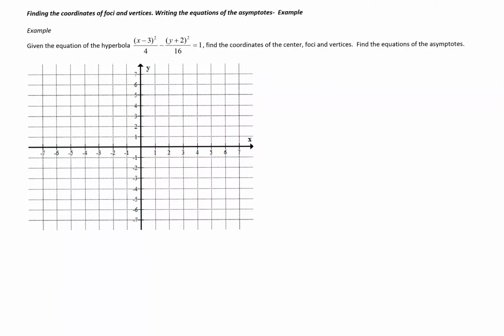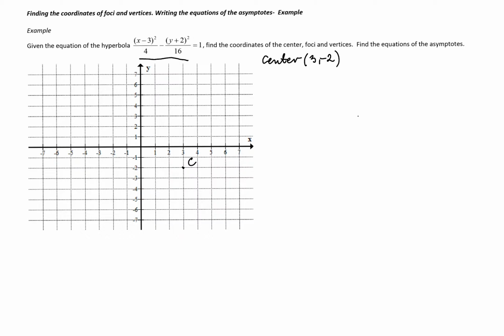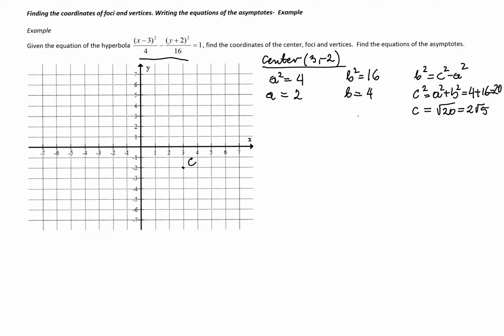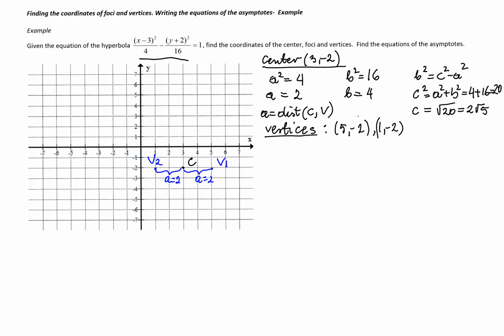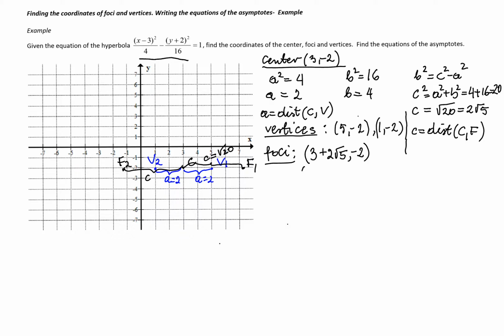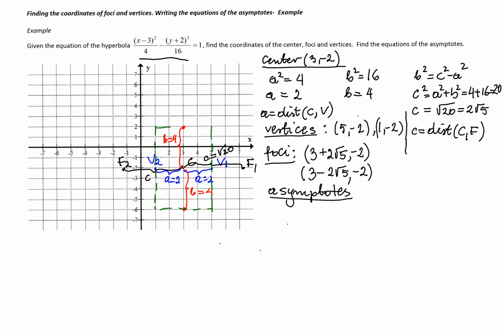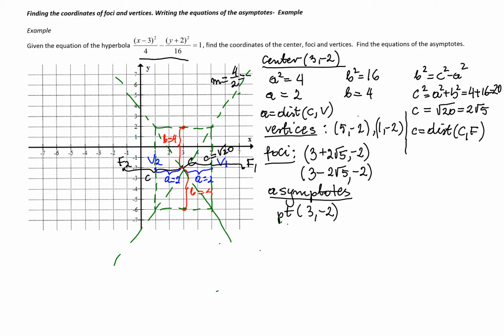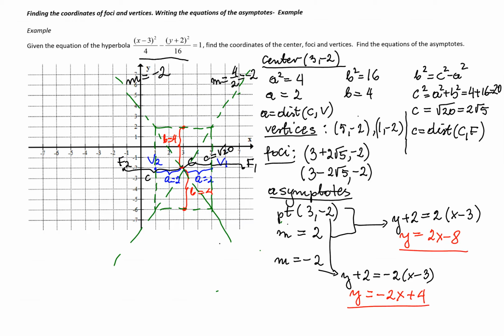Finding the coordinates of the center, foci, vertices and the equations of asymptotes